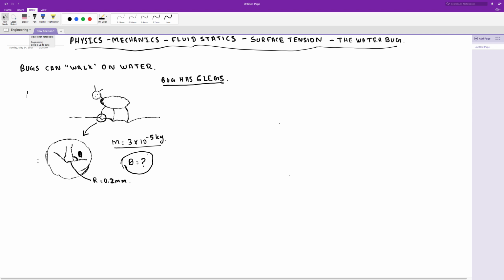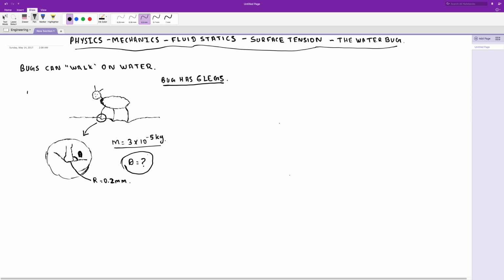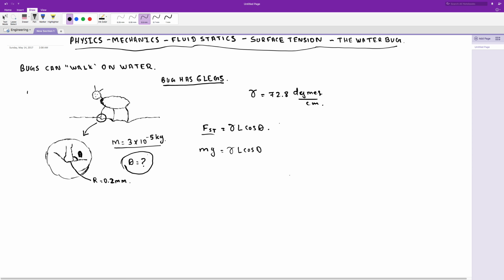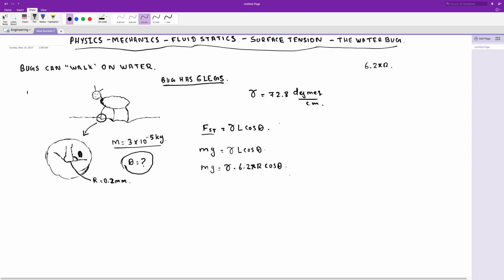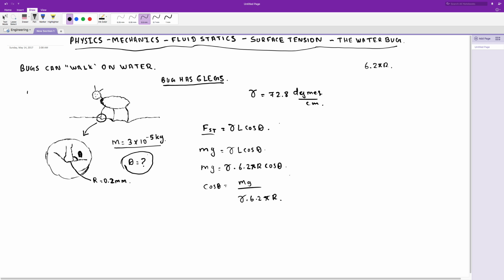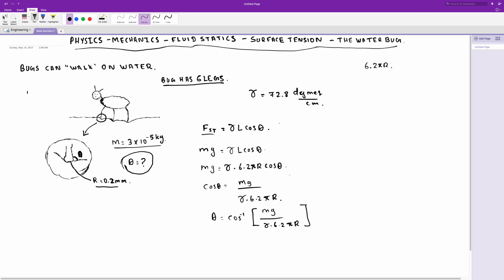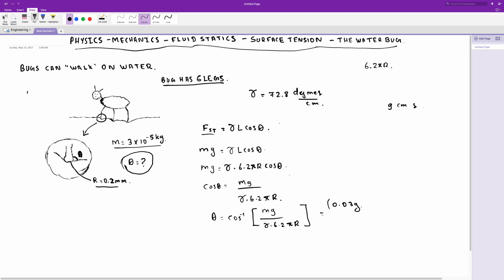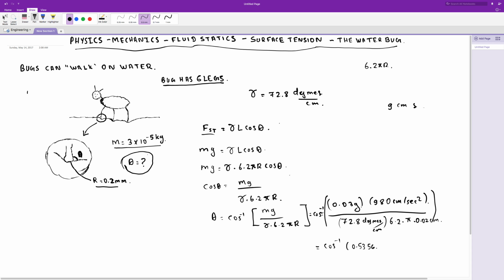Physics - Mechanics: Fluid Statics - The "Walking" on Water Water-Bug